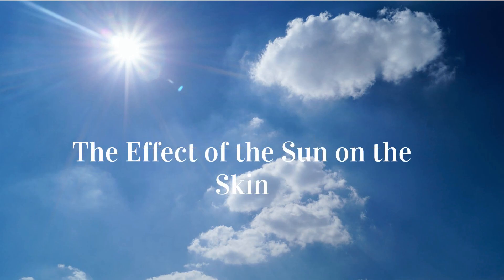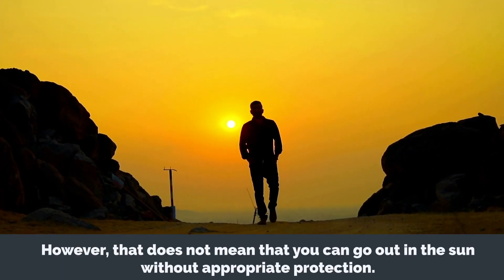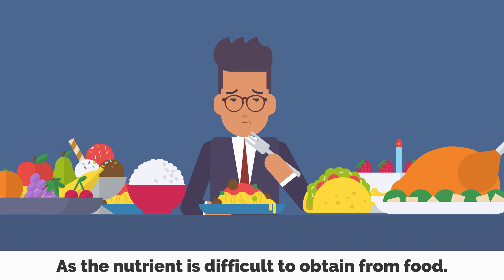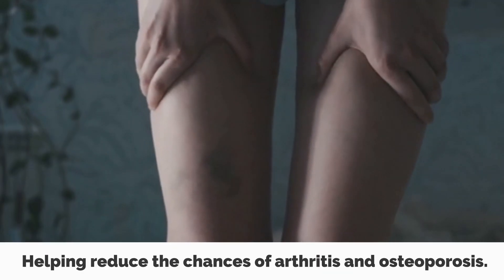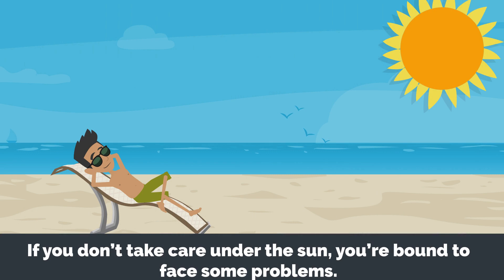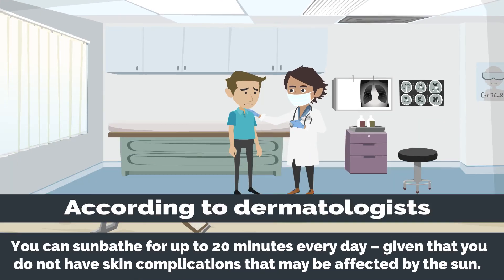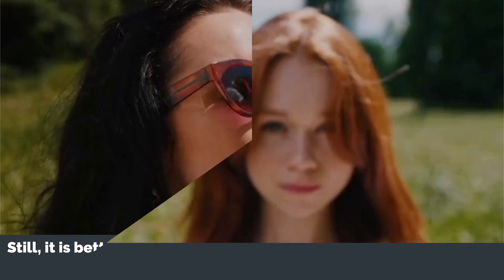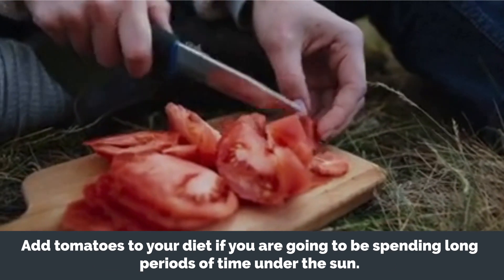The Effect of the Sun on the Skin.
Chapters

0:00 Introduction
0:41 healthy effects
1:11 healthier and sturdier bones
1:44 unhealthy effects
2:10 How long should you sunbathe?
2:43 Tips for life under the sun

• With sunblock creams and SPF ratings becoming an integral part of life, it’s easy to forget just how beneficial the sun can be.
 • The sun is not just there to hurt our skin.
 • It can prove to be quite helpful for the skin when taken in smaller, more manageable doses.
 • When done properly, sunbathing can provide several benefits to the body, specifically because of the sun’s role in developing Vitamin D inside the body.
 • However, that does not mean that you can go out in the sun without appropriate protection.
 • With that in mind, let’s look at the effects of the sun on the skin, both healthy and unhealthy.
Healthy Effects
 • The primary benefit of sunlight is the development of Vitamin D inside the body.
 • Estimates suggest that around 1 billion people are Vitamin D deficient as the nutrient is difficult to obtain from food.
 • The increased production of vitamin D coupled with sunlight can help:
 • Reduce depression. Sunlight is known to increase the production of serotonin, a hormone that makes you happier. Sunlight is generally a mood booster.
 • Healthier and sturdier bones. Vitamin D helps increase calcium absorption, which is used to make your bones stronger, helping reduce the chances of arthritis and osteoporosis.
 • Sunlight affects your circadian rhythm as well, helping you sleep better.
 • Vitamin D makes the immune system stronger, helping fight heart diseases, autoimmune disorders, flu, multiple sclerosis, and cancer.
 • Vitamin D is essential during pregnancy as it reduces preterm labor risks.
Unhealthy Effects
 • If you don’t take care under the sun, you’re bound to face some problems.
 • You may get a sun rash, which can cause your skin your itch and turn red.
 • A sunburn can occur in serious cases, with the possibility of affecting each part of your body.
 • Sun poisoning, because of polymorphic light eruption (PMLE), can form all kinds of red, itchy patches or bumps around the body.
How Long Should You Sunbathe?
 • According to dermatologists, you can sunbathe for up to 20 minutes every day – given that you do not have skin complications that may be affected by the sun.
 • However, 5 to 10 minutes of sunbathing are usually advised to ensure that no problems occur.
 • There are other factors to consider as well, such as how close to the equator you are and the air quality in your area.
 • Still, it is better to not expose yourself to the sun immediately and get a lot of it at once.
 • Instead, spread your exposure over some time.
Tips for Life Under the Sun
 • It is important to protect yourself with sunscreen before you head out into the sun.
 • Get into some shade when you start to feel hot and do carry water with you.
 • Apply the sunscreen to your hands and lips, and any exposed area that may not be protected by clothes or hair.
 • Add tomatoes to your diet if you are going to be spending long periods of time under the sun.